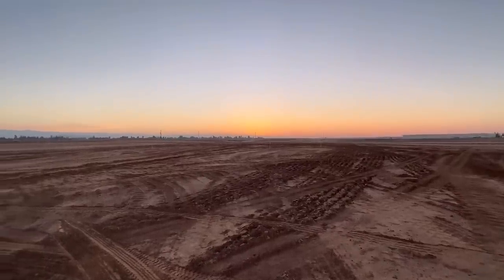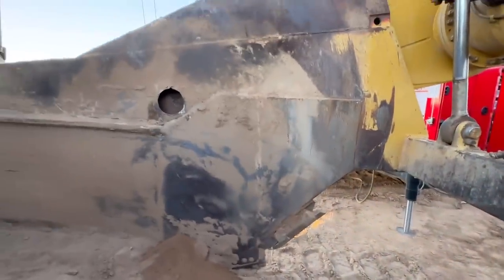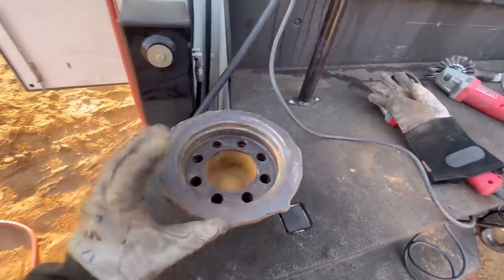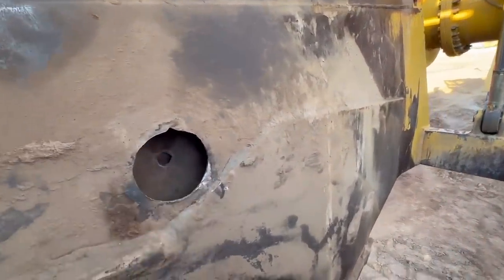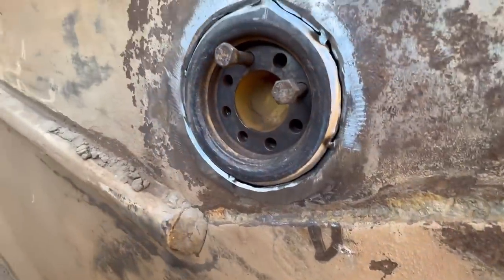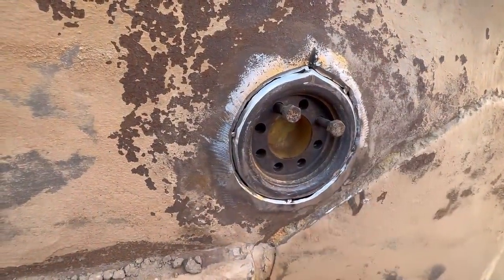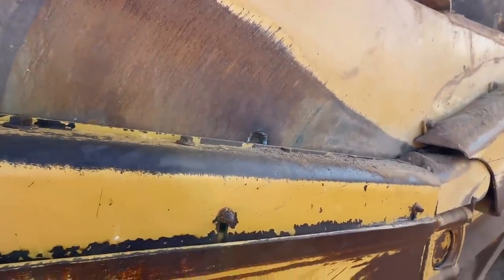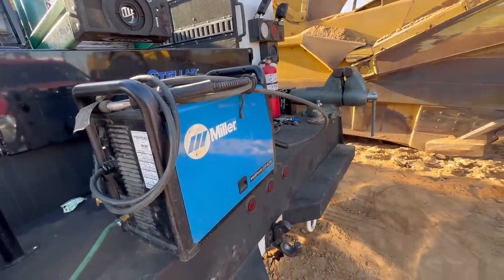CAT 637 Apron Trouble…